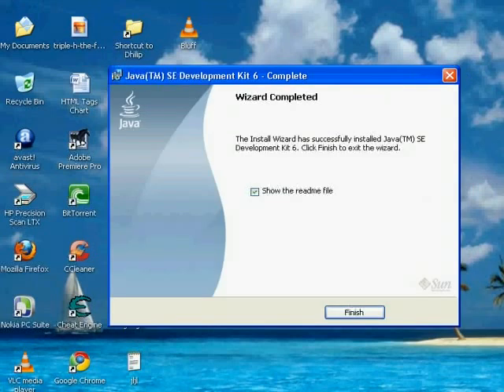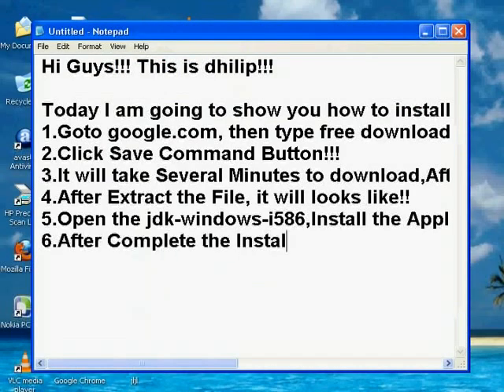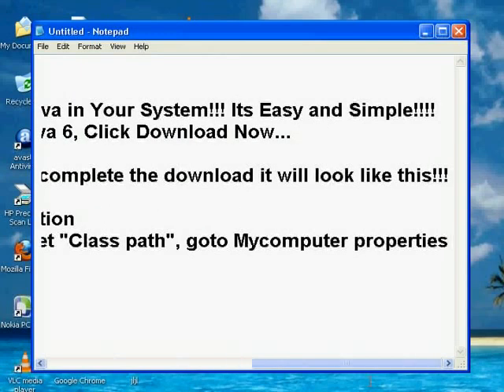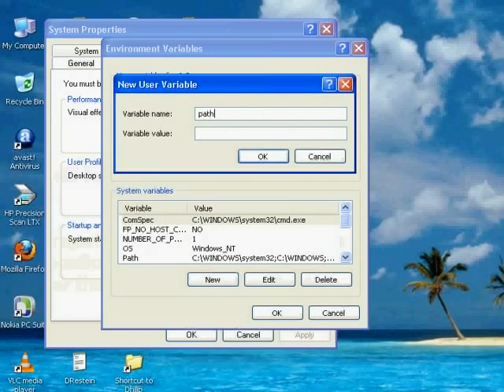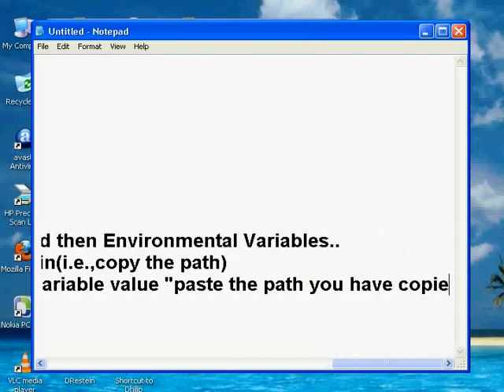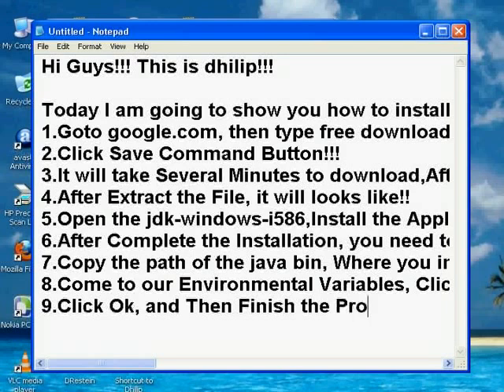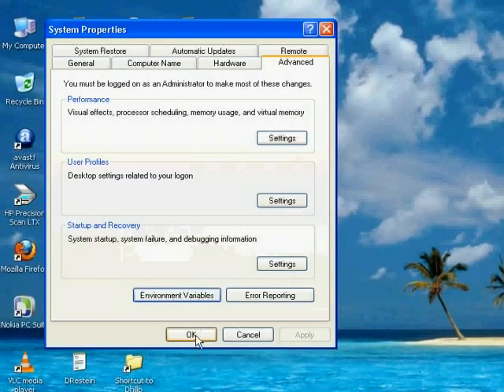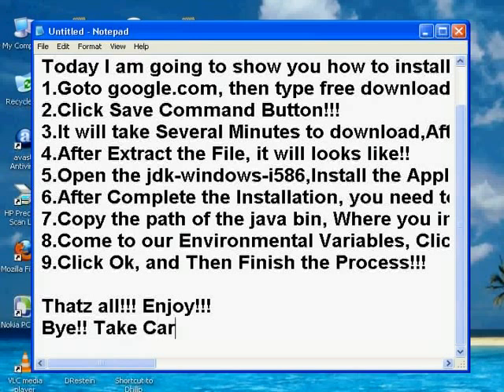How to download and Install Java Development Kit HD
Hi Guys!! this is dhilip!!! This Video Shows you how to download and Install Java Development Kit in your System! it's Easy and Simple!

Please Comment and Your Rate!!!